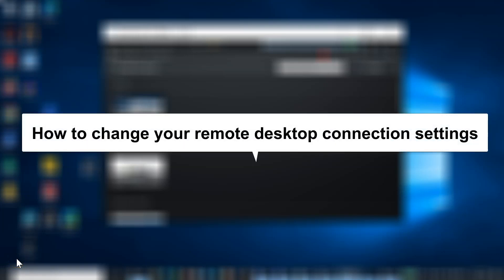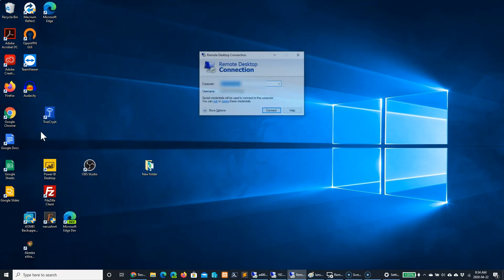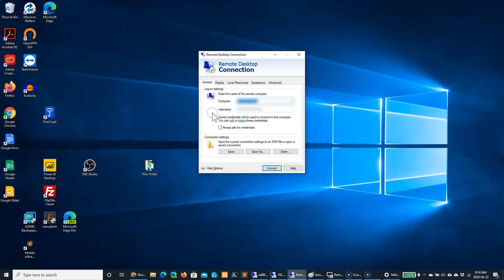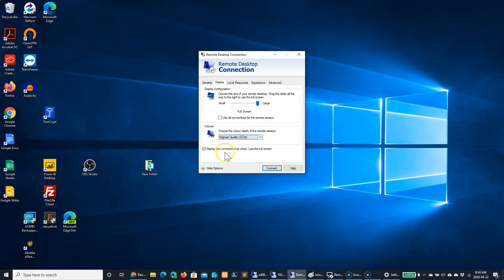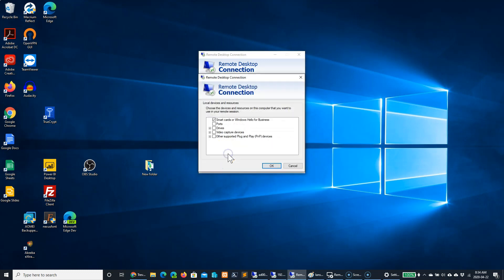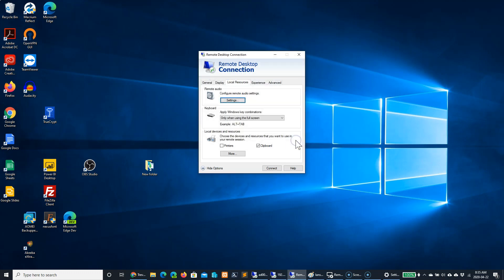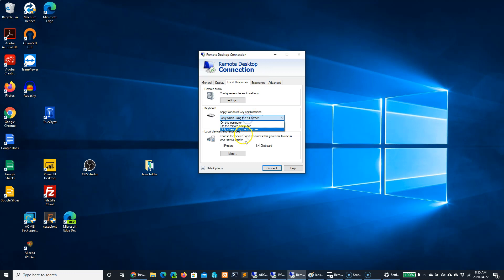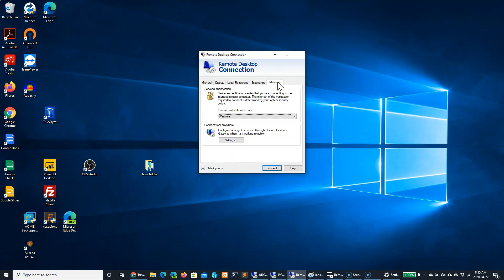How to change remote desktop connection settings on Windows